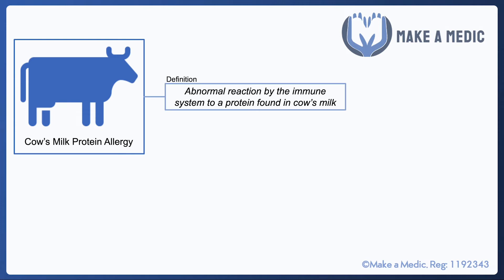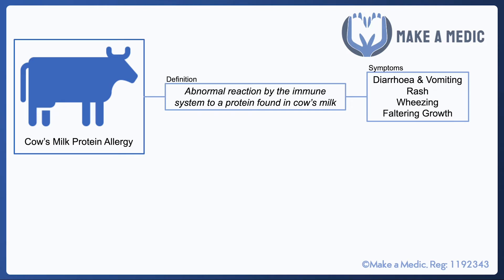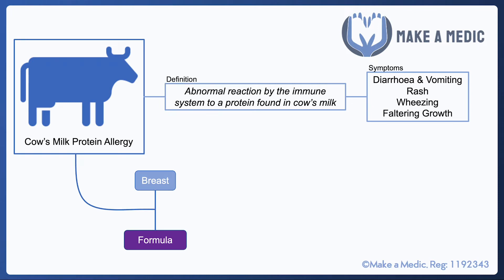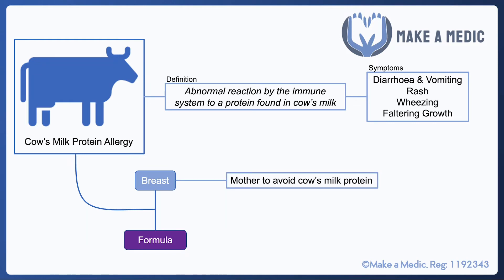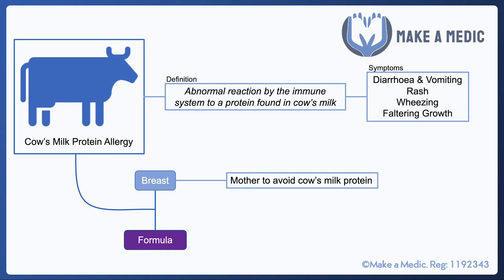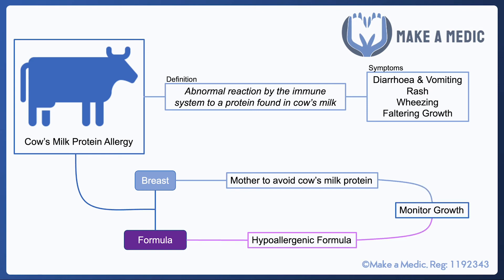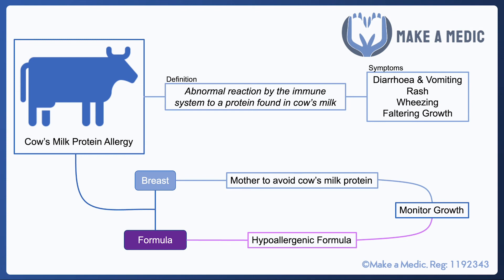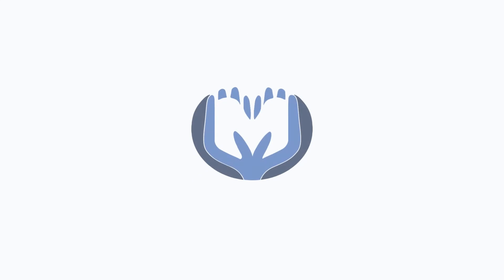Cows' Milk Protein Allergy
Cows' Milk Protein Allergy is a common condition that affects infants. In this tutorial, we will be going through the various signs and symptoms of cows' milk protein allergy and how it can be managed.